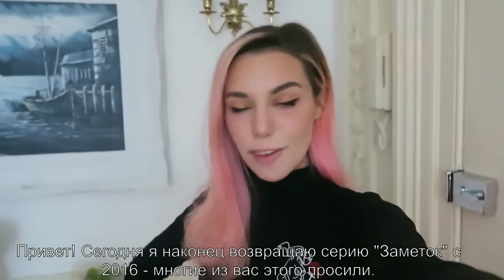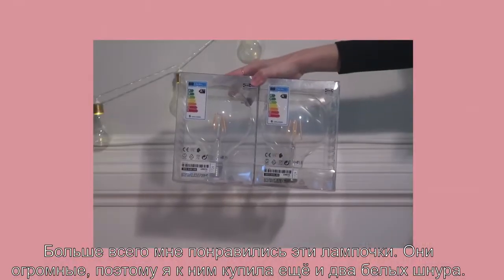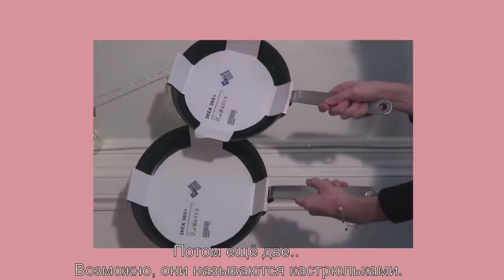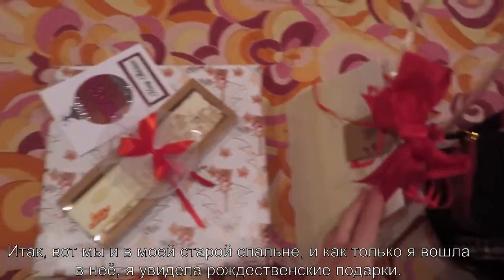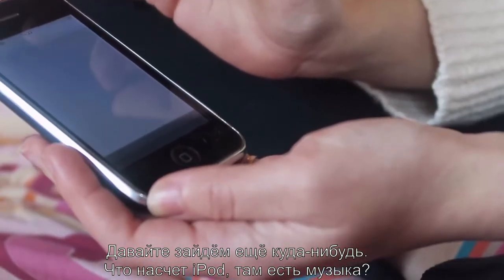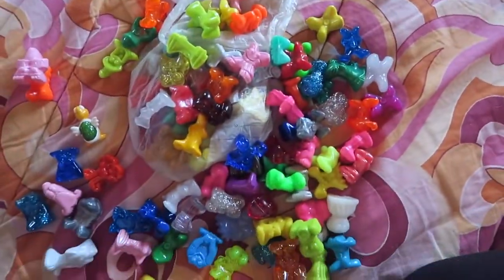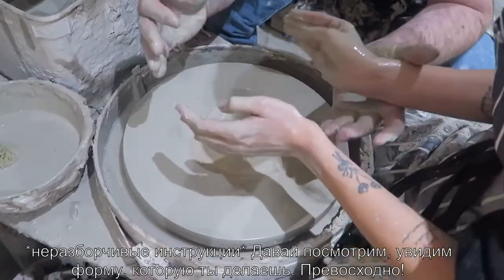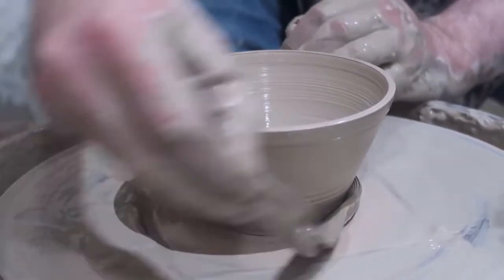JANUARY NOTES 2018 (CutiePieMarzia/Marzia/русские субтитры/rus sub)